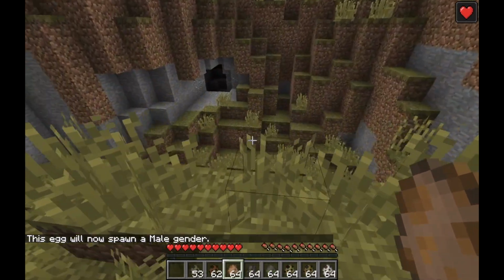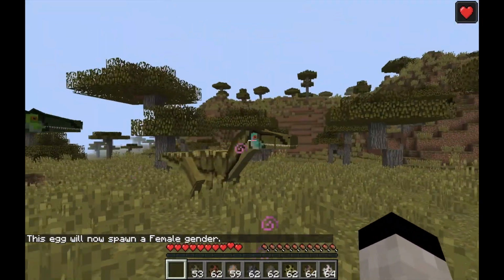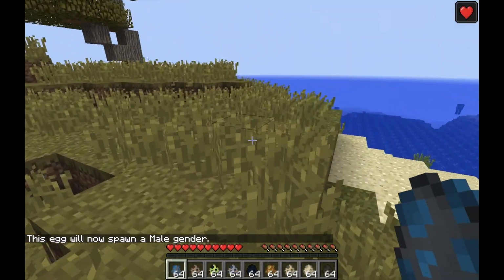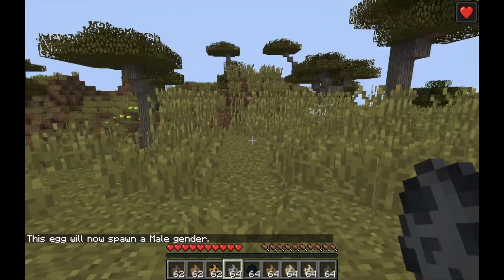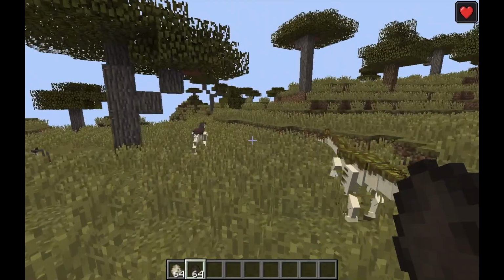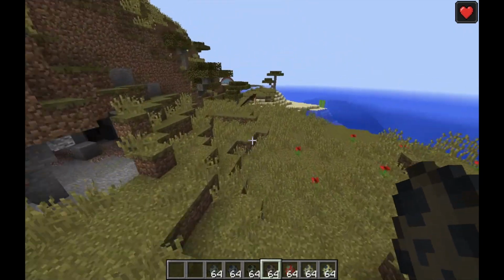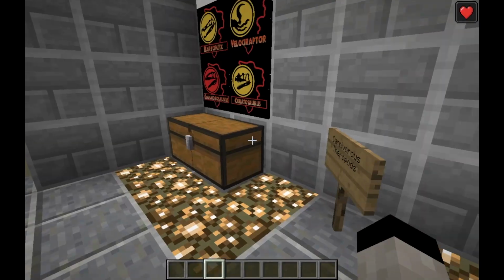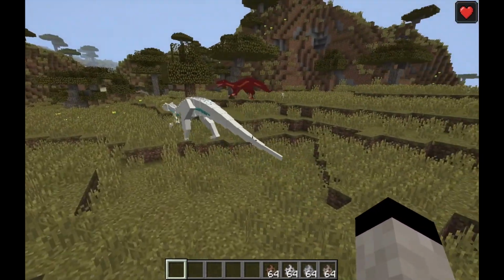Jurassic World Reborn Mod Showcase - Part 1 (Sawdinodude)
Today We Are On Our Way To Our 1.15 Mod Showcase Laboratory, When We Stop For A Quick Pit-Stop.